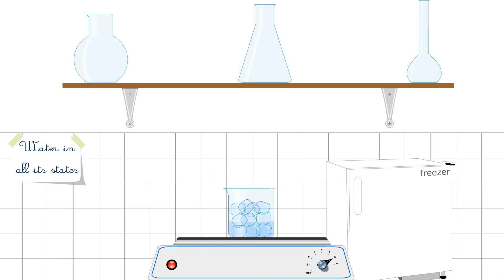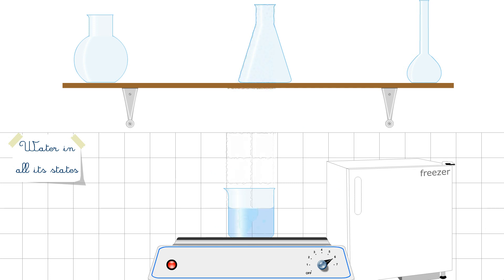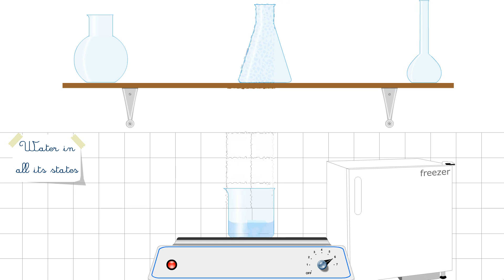🔵 STATES of MATTER - Water - Solid, liquid, gas (vapor)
👉 Solid
👉 Liquid
👉 Gas